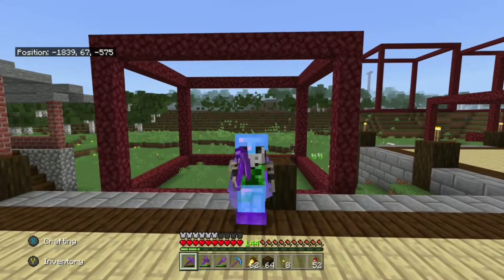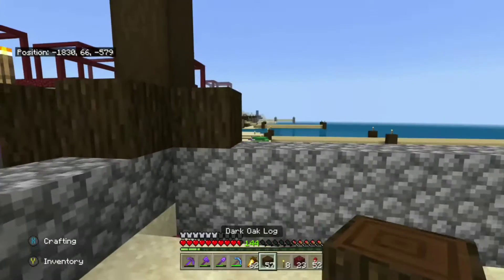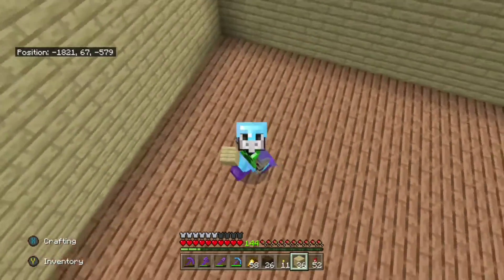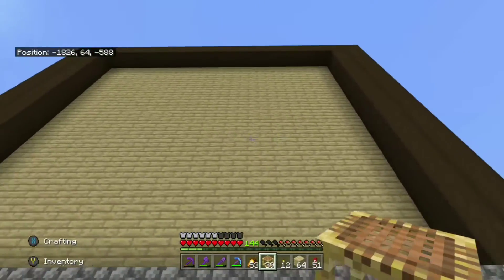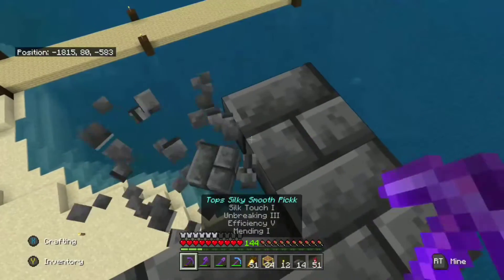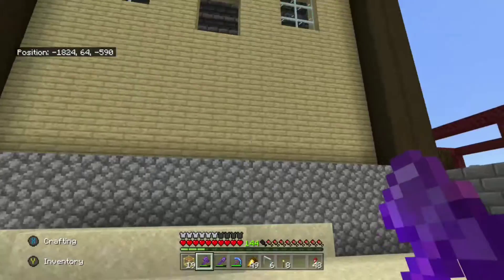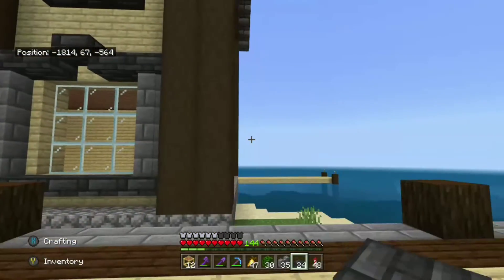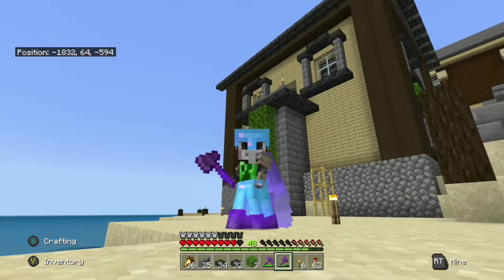How To : Building In Survival Minecraft Made Simple And Easy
hey guys welcome to a video explaining the process I use to make buildings super simple and easy in survival minecraft, I hope it helps you try new building techniques and motivates you to make non dirt houses !